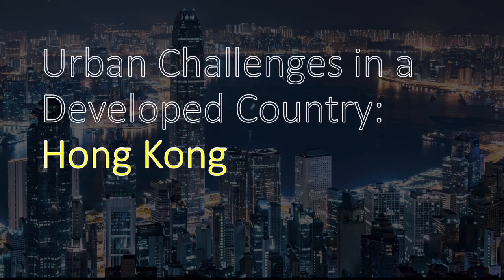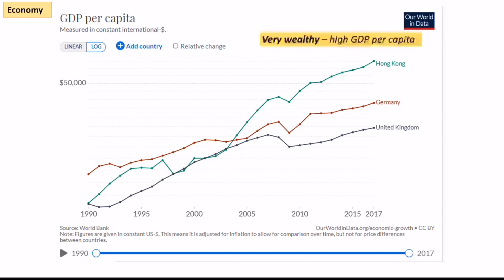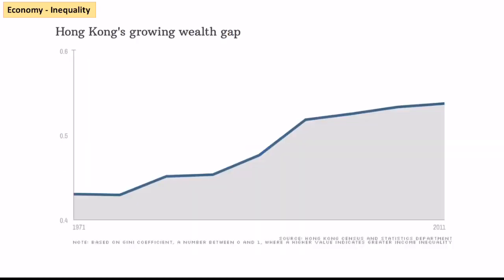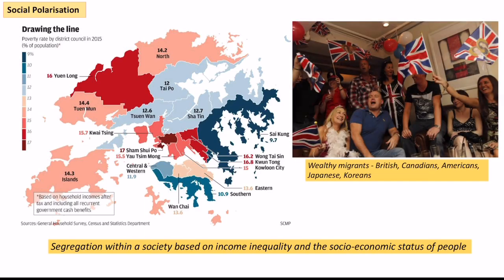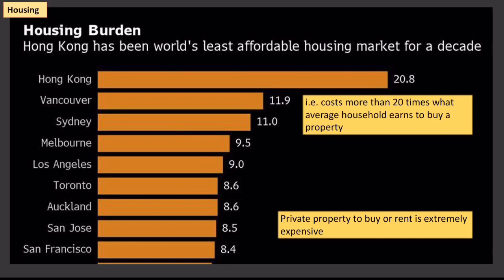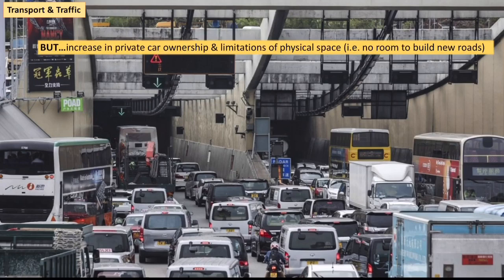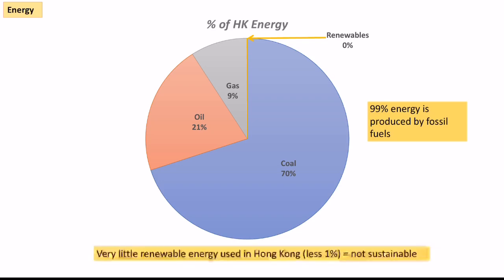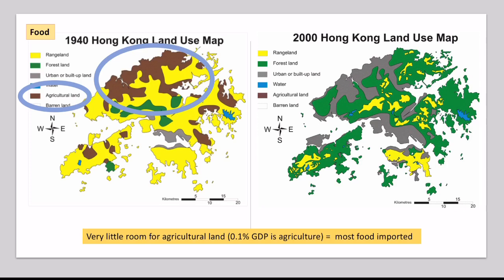Urban Challenges in a Developed Country - Hong Kong